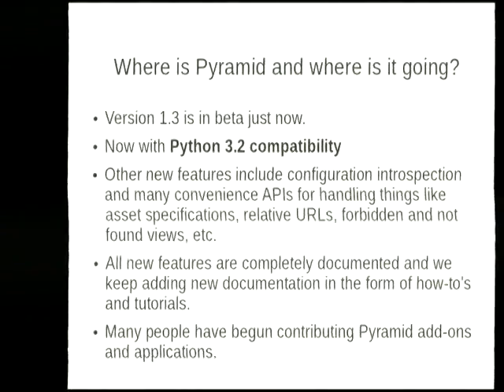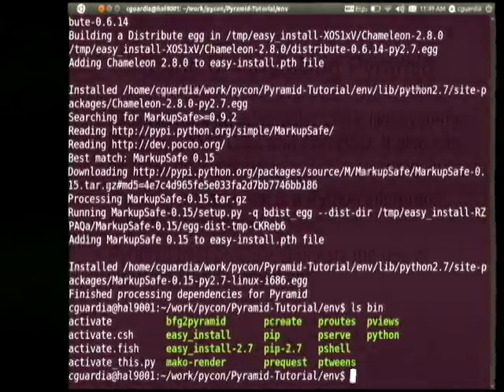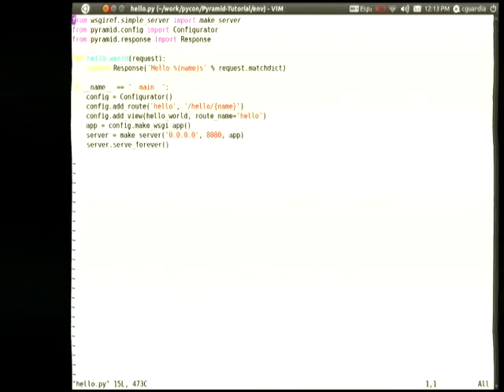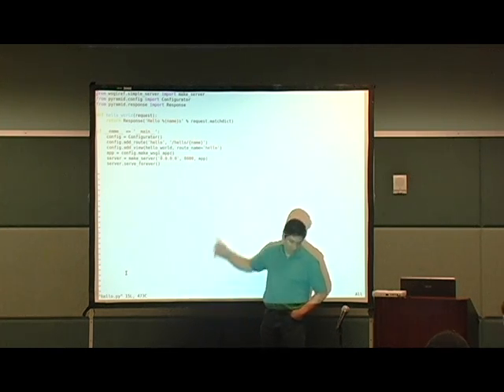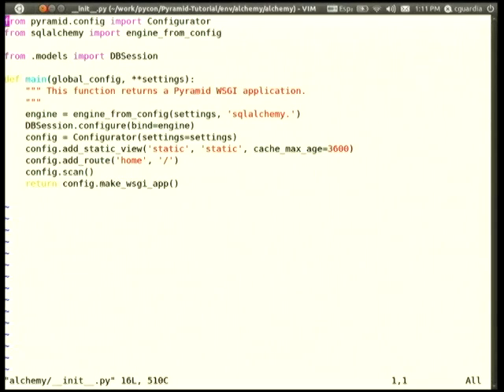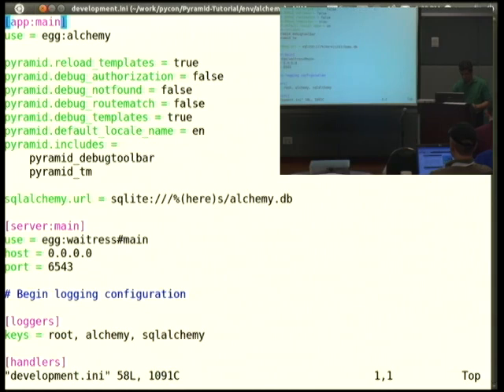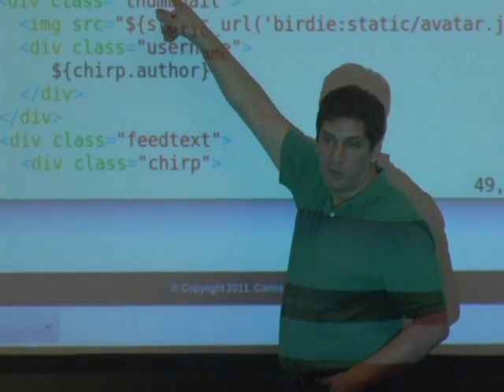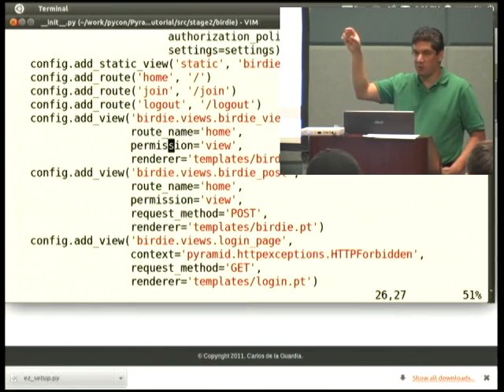Writing a Pyramid application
Carlos de la Guardia
Pyramid is the web framework at the core of the Pylons Project. It's a "pay only for what you eat" framework. You can get started easily and learn new concepts as you go, and only if you need them. It's simple, well tested, well